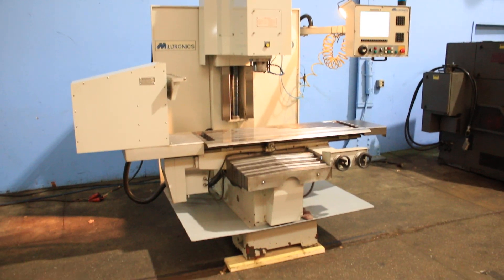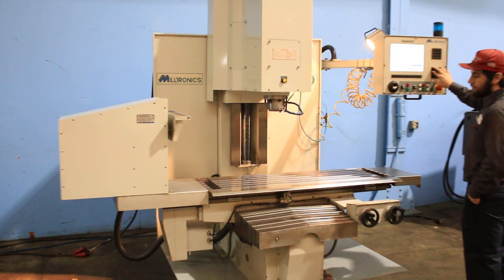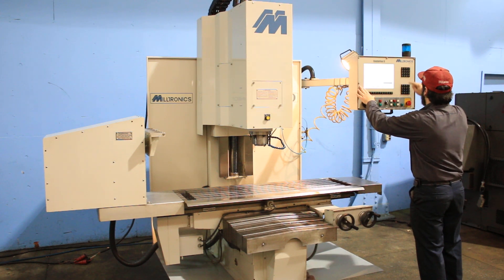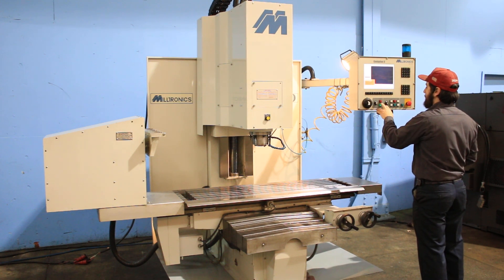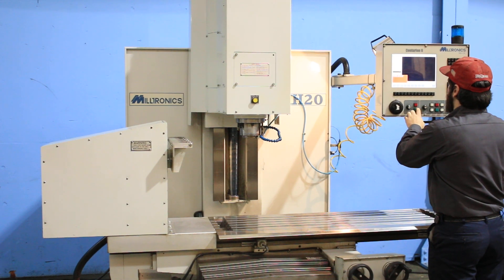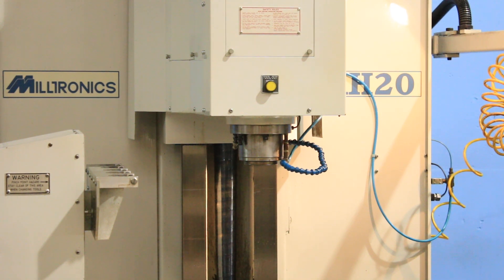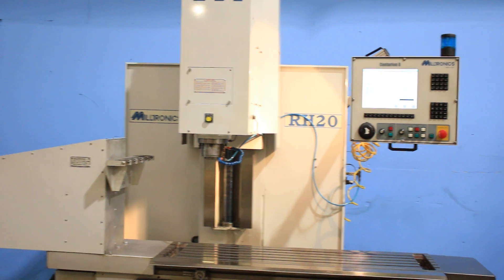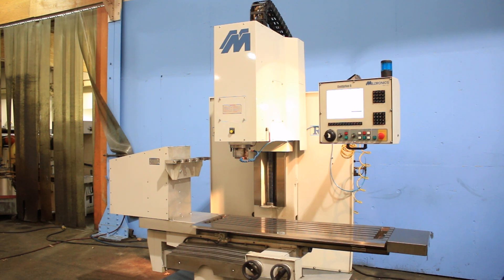MILLTRONICS CNC VERTICAL MILL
MODEL: RH20, S/N:5865, NEW: 2000

SPECIFICATIONS:
AXIS TRAVELS X - AXIS. 38"
SPINDLE TO TABLE TOP. 3" - 27"
SPINDLE SPEED RANGE 0 - 5000 RPM
SPINDLE TAPER #40 CT
RAPID TRAVERSE. 500 IPM X,Y 300 IPM Z

EQUIPPED WITH:
CENTURION 6LS CONTROL
  CONVERSATIONAL & G/M CODE PROGRAMMING
YASKAWA AC DIGITAL DRIVES & MOTORS
RIGID TAPPING
DUAL ELECTRONIC HANDWHEELS
5 POCKET PICK AND PLACE TOOLCHANGER
COOLANT SYSTEM
BOX WAYS ON Y & Z AXES
DOVETAIL WAYS ON X AXIS
MANUALS